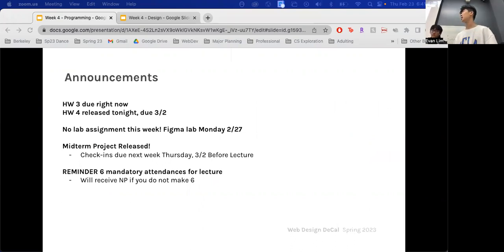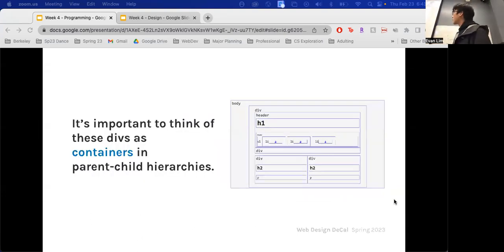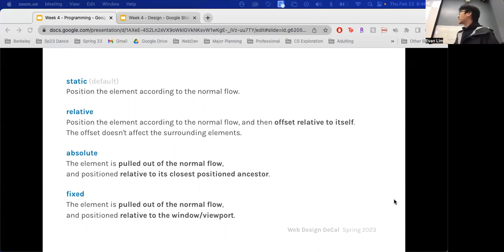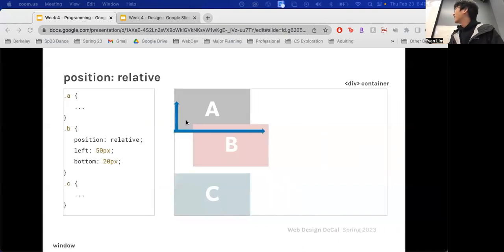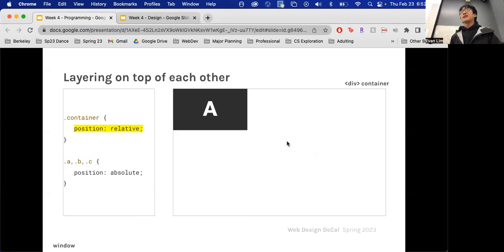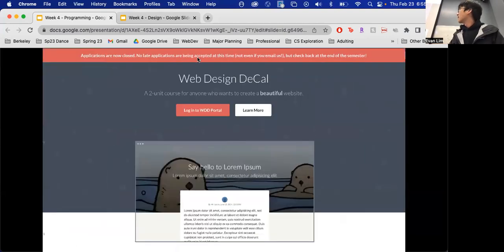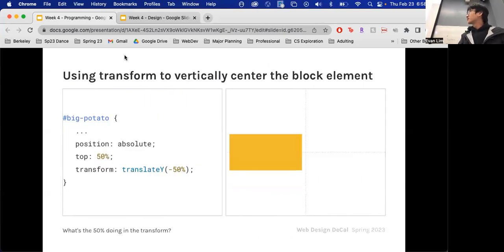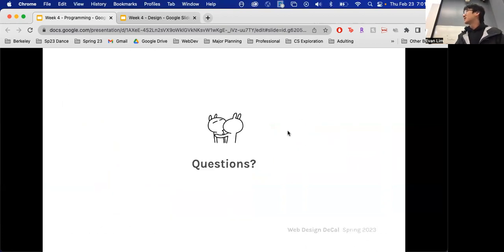[SP23] Lecture 4 (Programming)